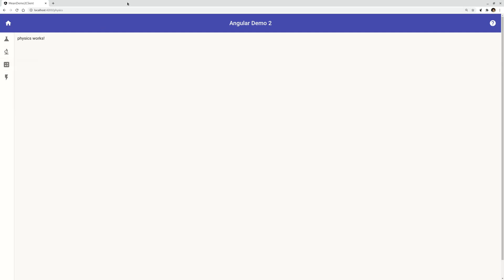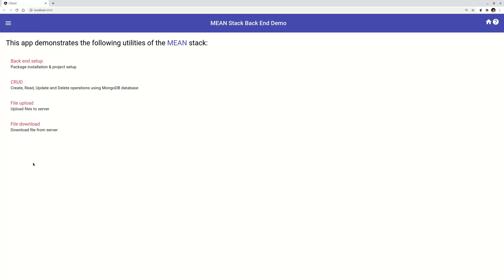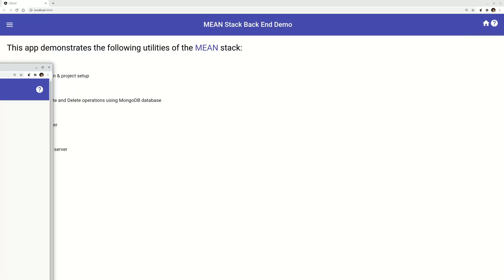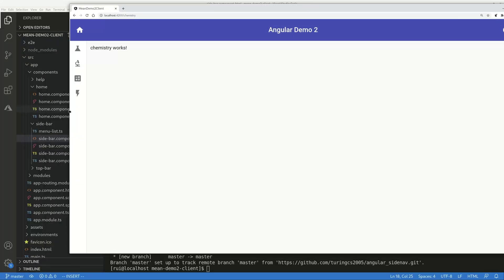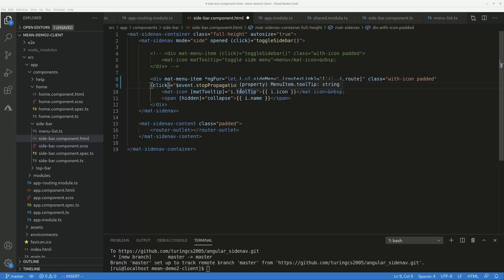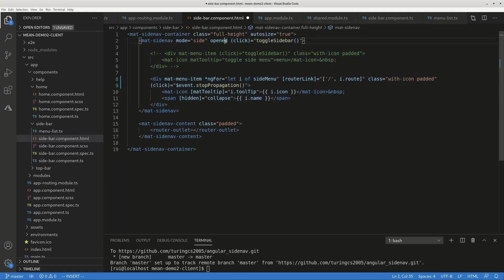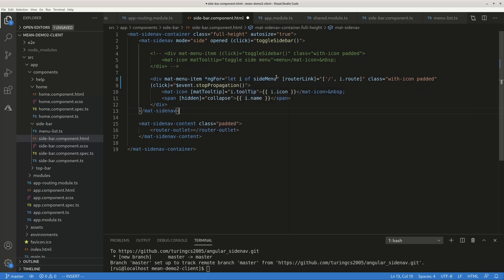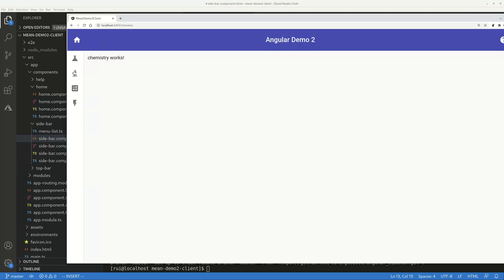Angular collapsible side navigation bar (sidenav)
Source code @